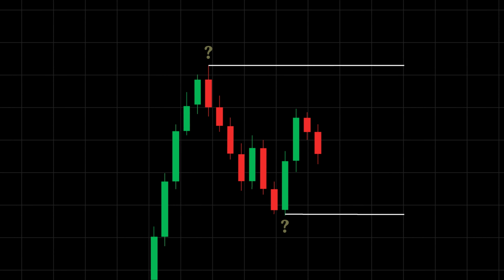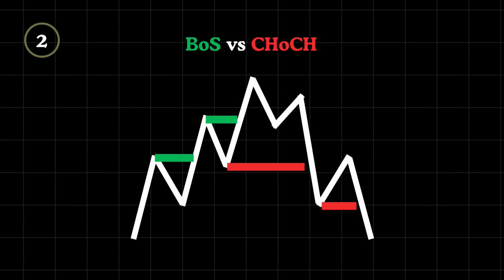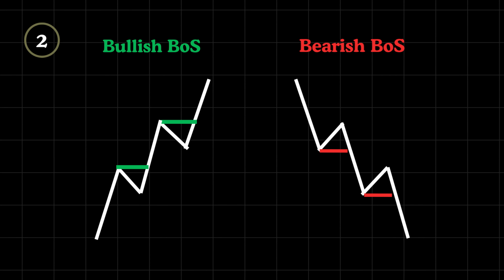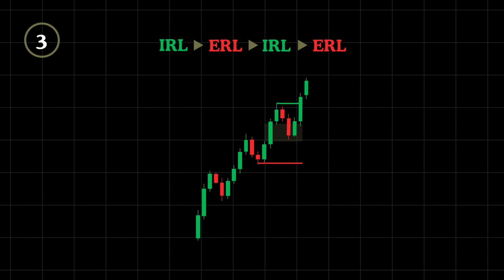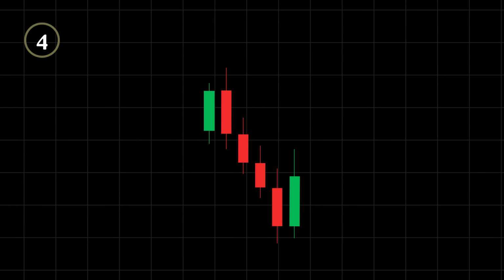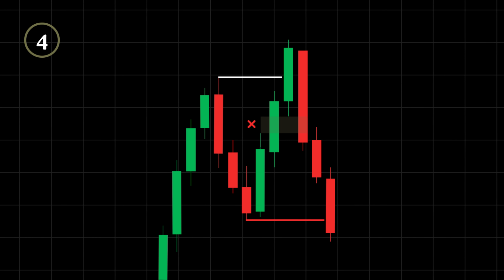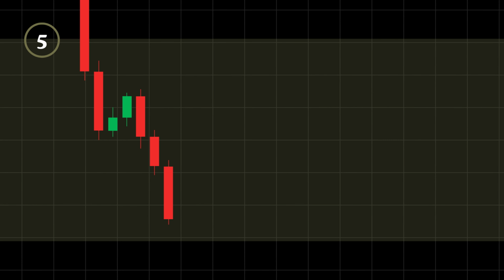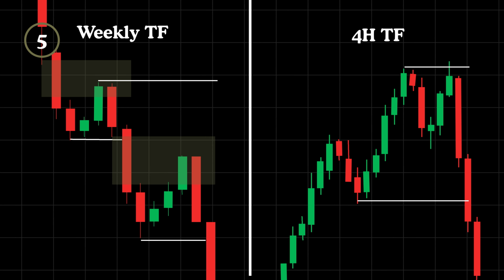Liquidity Sweep Secrets – Full Breakdown of This SMC Trading Move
Liquidity Sweep Trading Strategy – A Beginner’s Guide
Liquidity is a foundational concept in ICT trading that every trader must understand. In this video, we simplify liquidity and explain how to identify it as the first step in applying effective liquidity-based strategies within your Smart Money Concepts setups.
We’ll also break down the key differences between liquidity runs and liquidity sweeps, and show you how to trade them confidently across multiple timeframes.